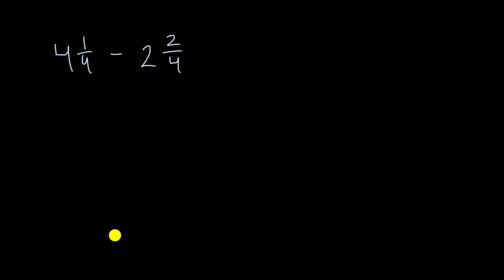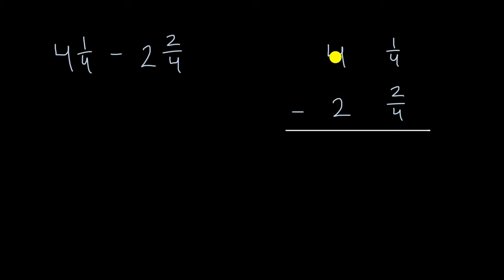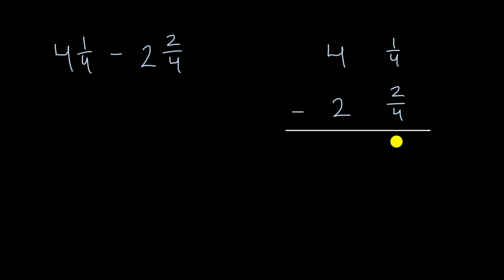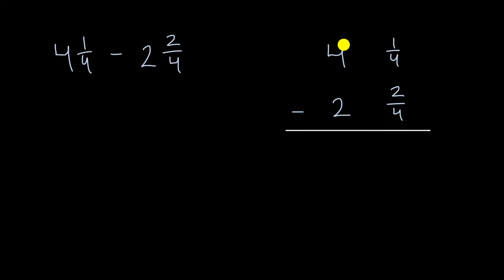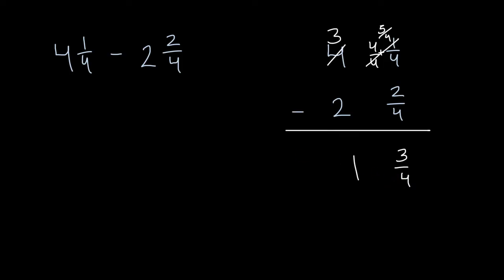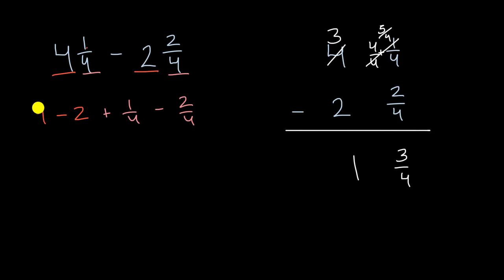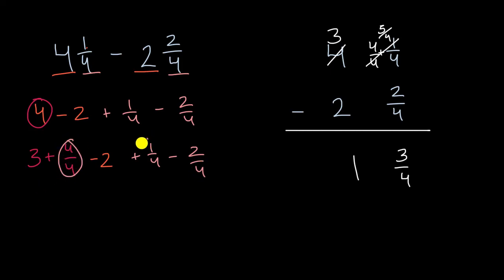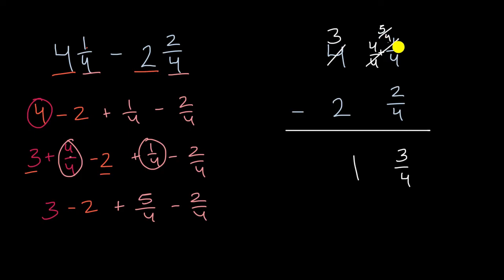Subtracting mixed numbers with regrouping